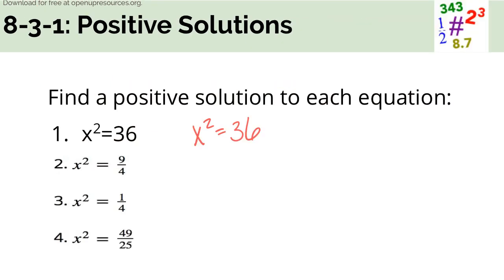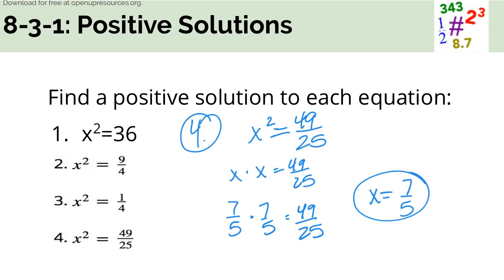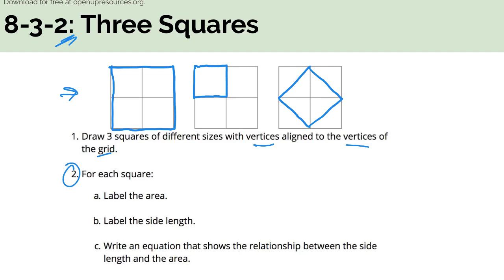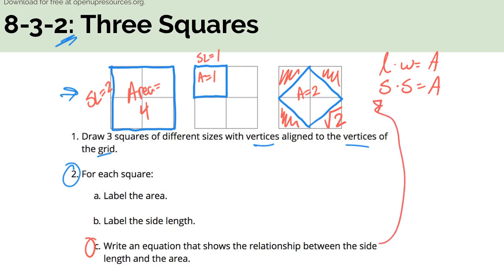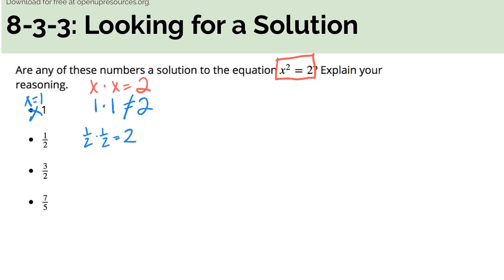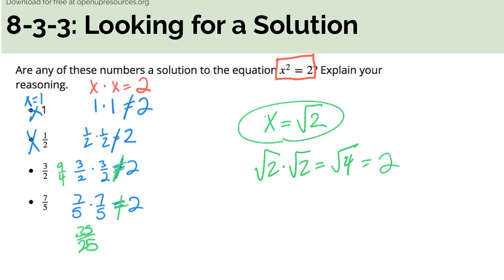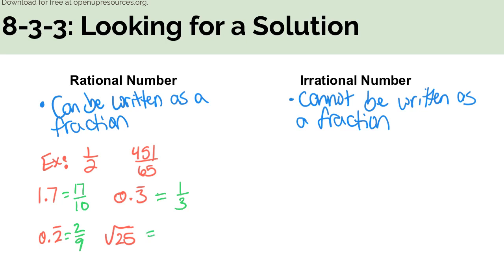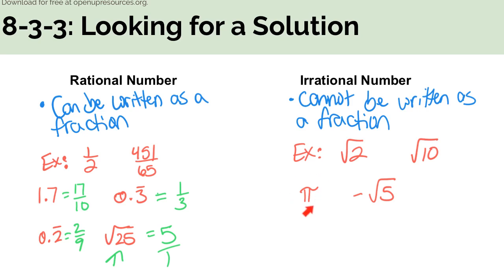Math 8 U8 L3